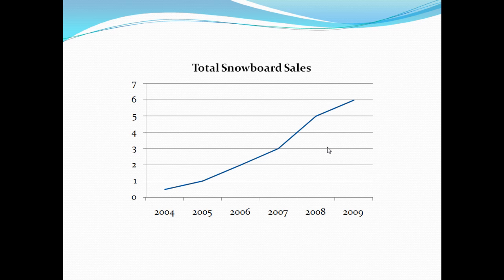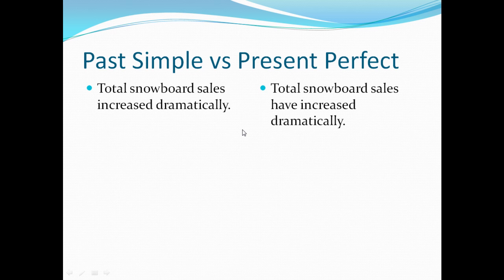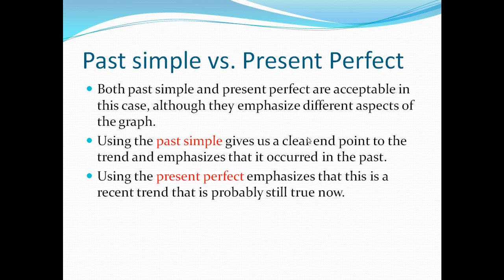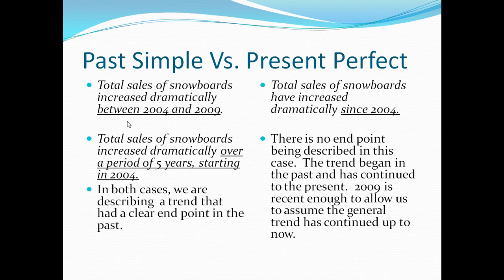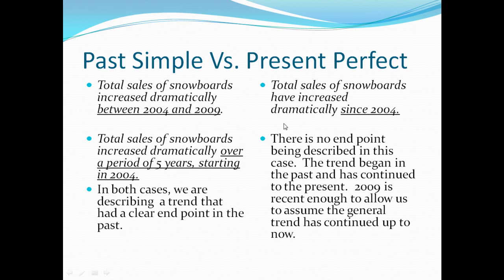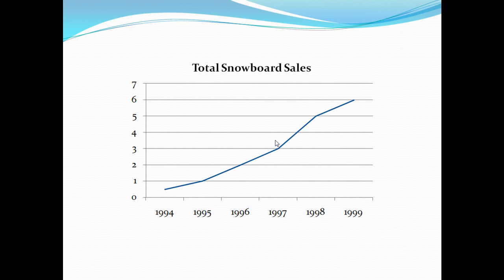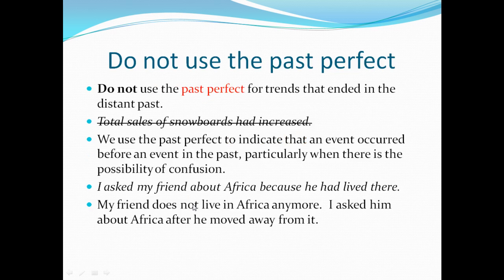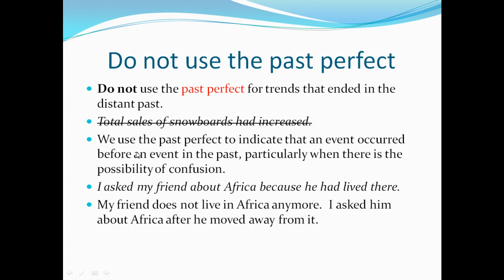IELTS TASK 1: Past Simple vs Present Perfect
The correct use of the past simple and the present perfect when describing trends in the IELTS writing task 1.